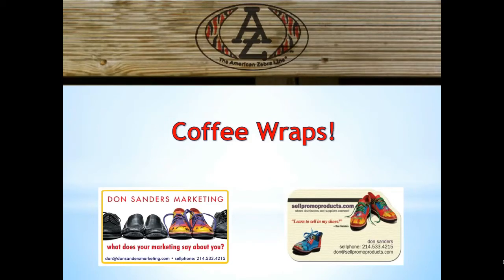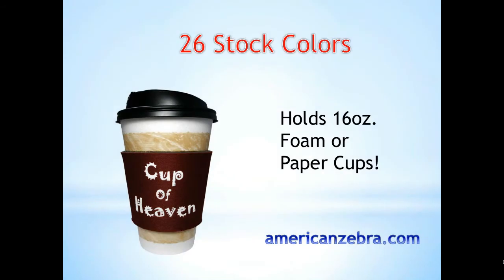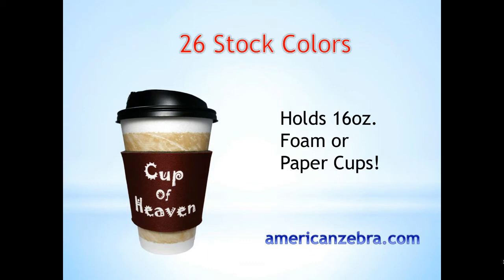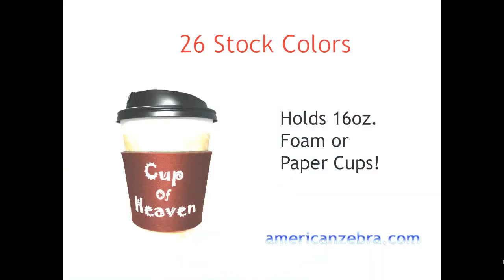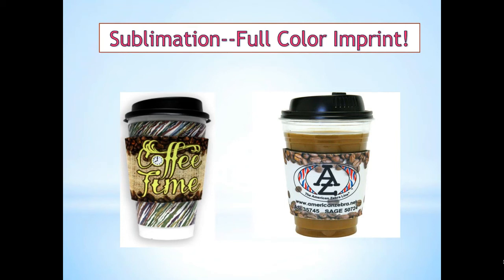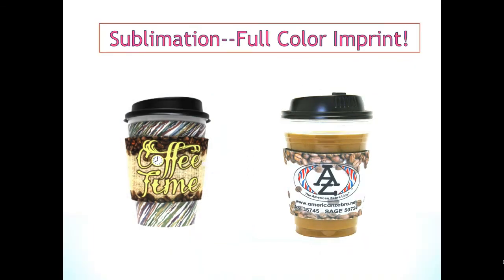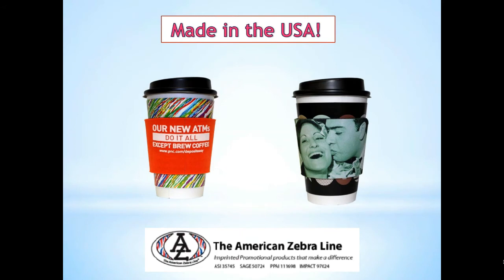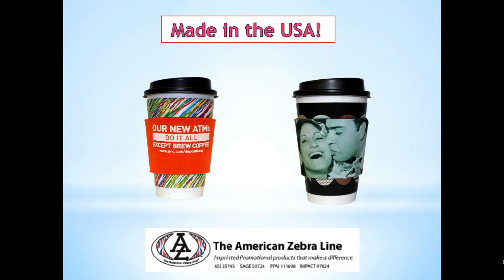Zebra Coffee Wraps!